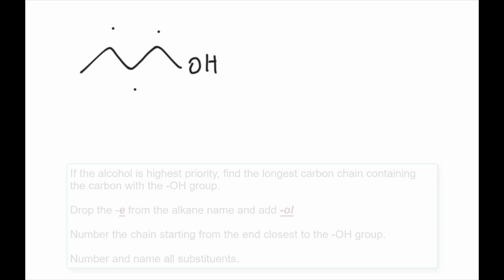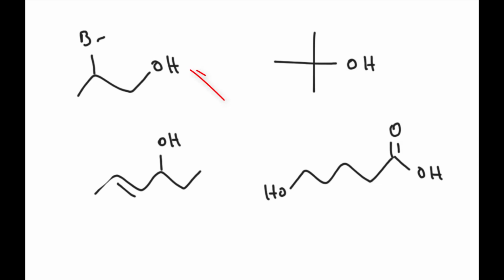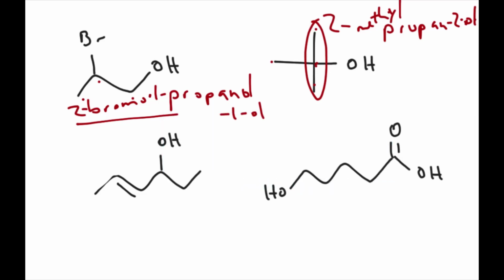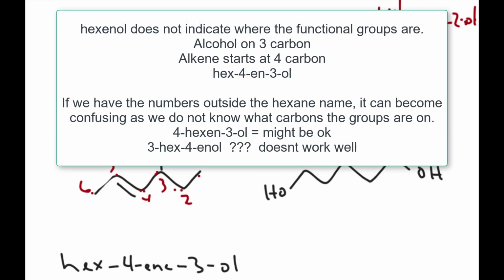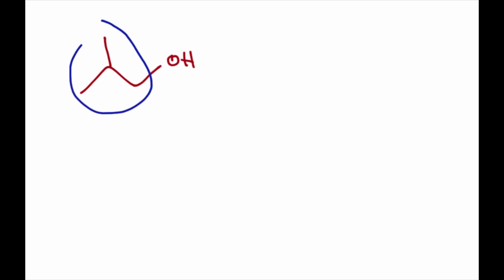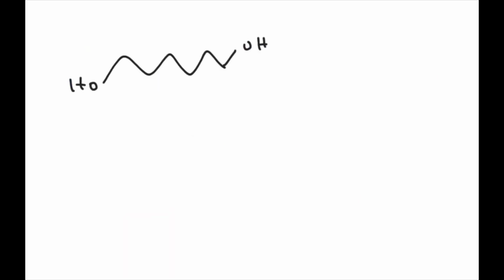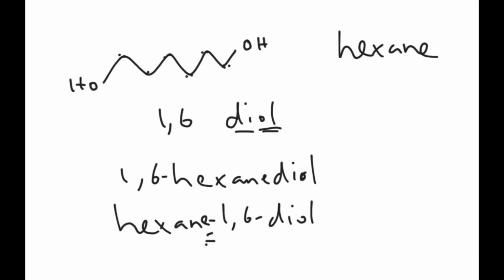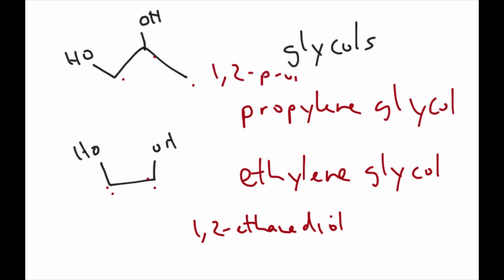Organic Chemistry - Naming Alcohols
This video demonstrates how to name alcohols using IUPAC rules.